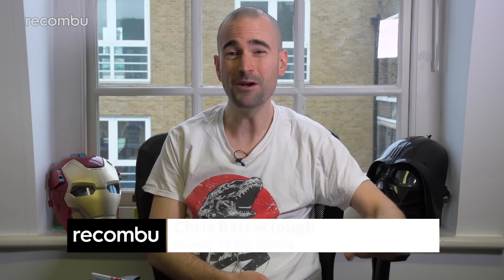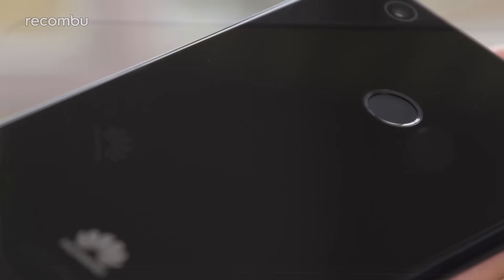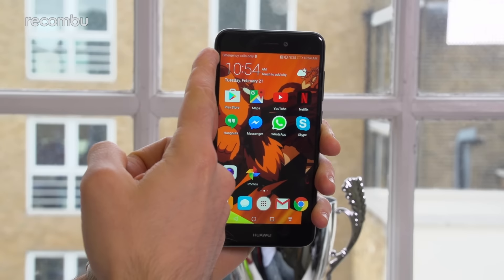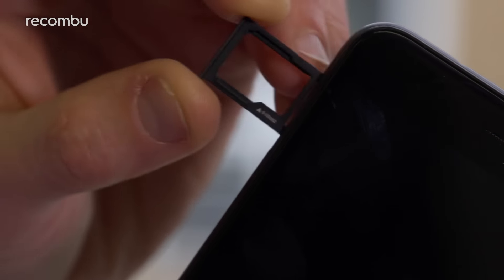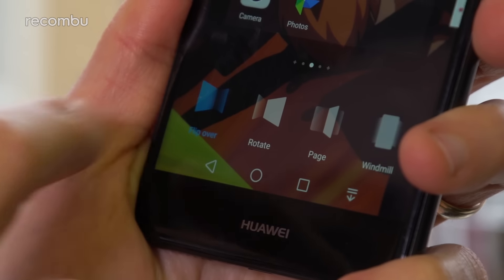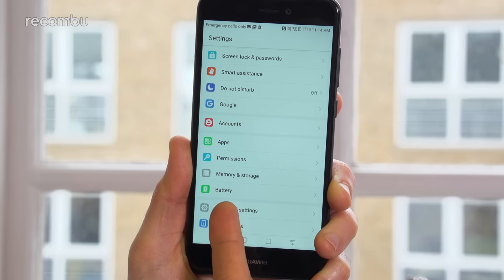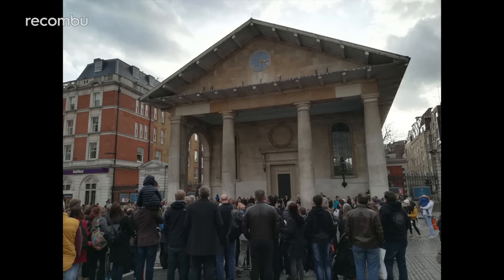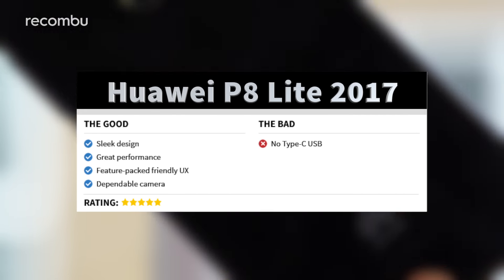Huawei P8 Lite 2017 Review: Five-star £185 phone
Huawei P8 Lite 2017 Review: Huawei’s first affordable phone of 2017 is a revamped P8 Lite, and for just £185 in the UK it’s a seriously strong rival to the Lenovo P2, Moto G4 Plus and other budget phones. Here’s our full Huawei P8 Lite 2017 review.

The P8 Lite 2017 is cheaper than the Honor 6X, yet still crams in some solid specs. You get a 5.2-inch Full HD screen, Android Nougat and loads of bonus Huawei features.